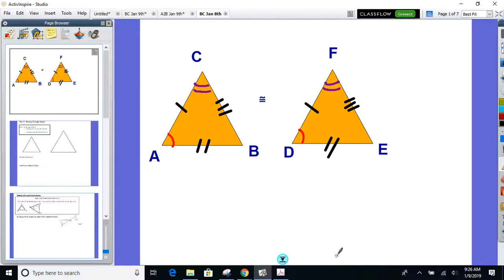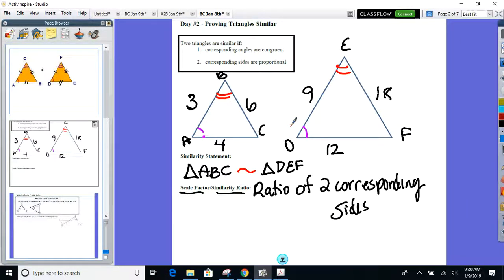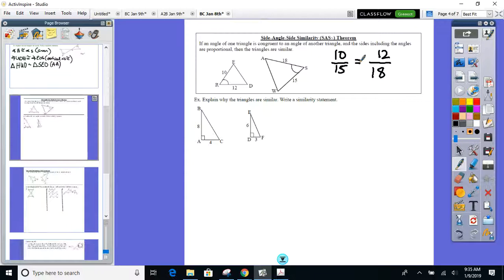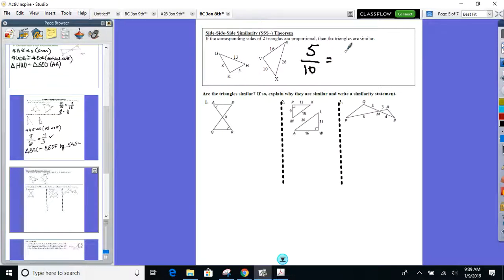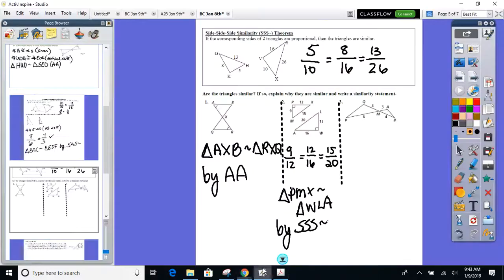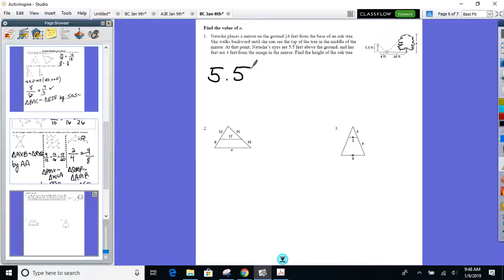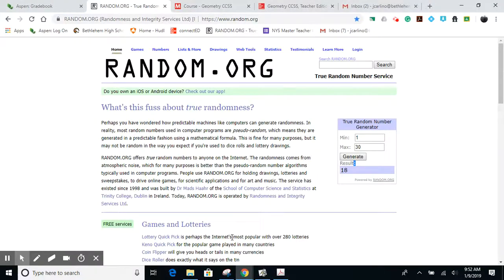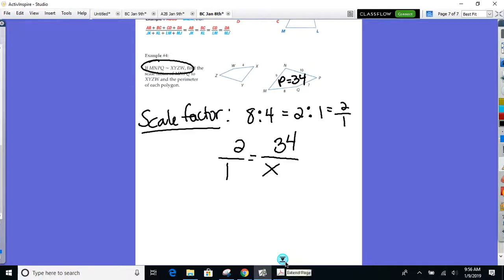Geometry AB Jan 9th - Unit 7 - Proving Triangles Similar